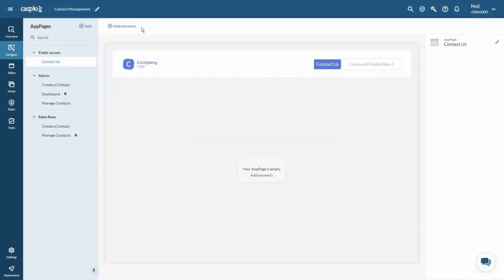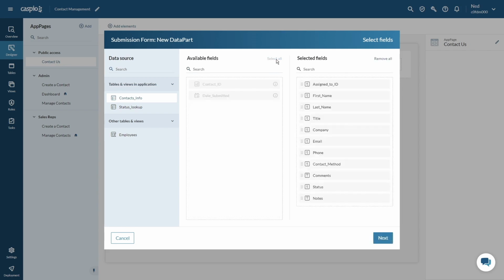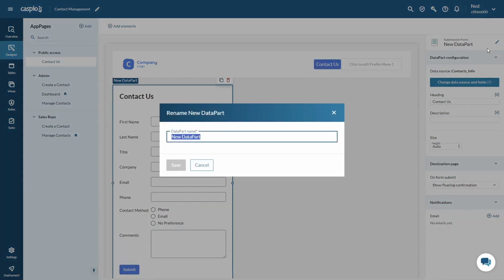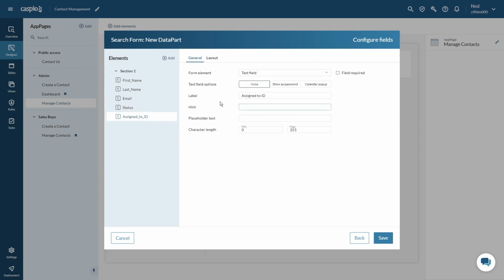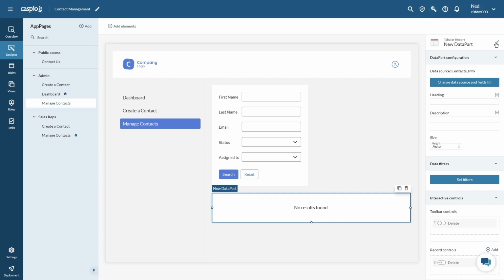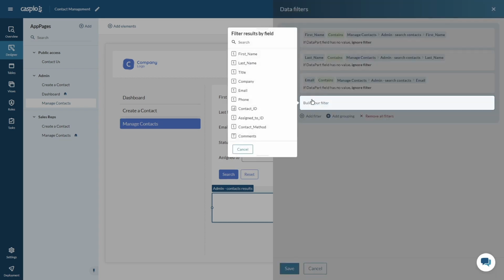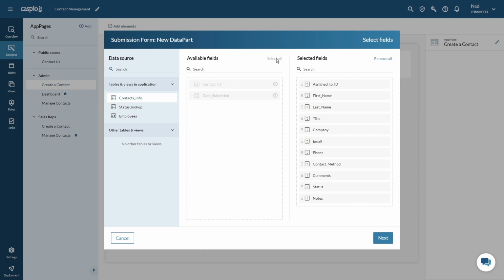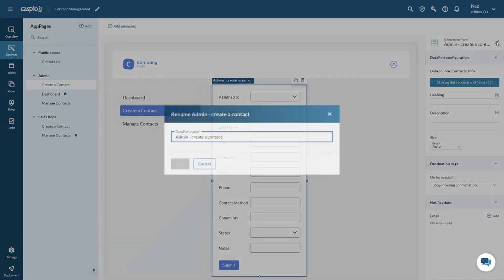How to Build Forms & Reports in Caspio Flex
In the fifth video of the Build Your First App series, we’ll explore Forms and Reports—known as DataParts - in Caspio Flex.

In this video, you will learn how to:
📝 Create forms for efficient data entry
📊 Generate reports to display your data effectively
🎨 Customize DataParts to meet your application’s specific needs